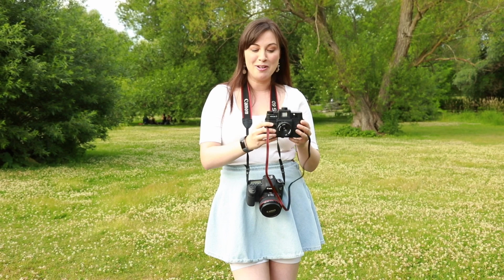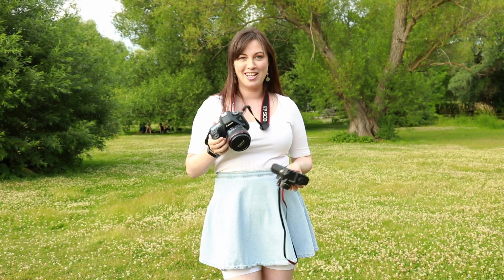2 Photographers 1 Model with Holga Cameras 2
In this video I take photos alongside Jeff Clifford while using both digital photos and Holga Cameras.